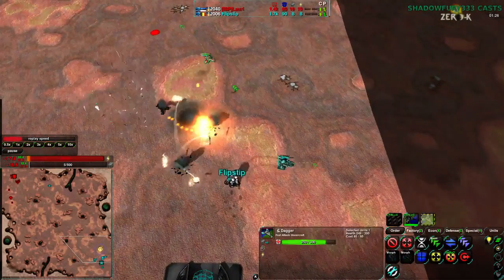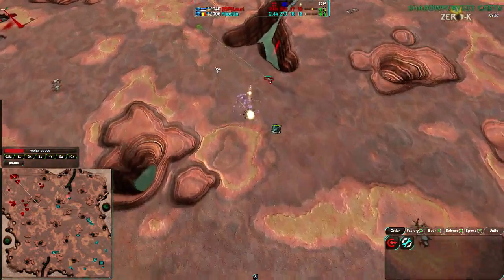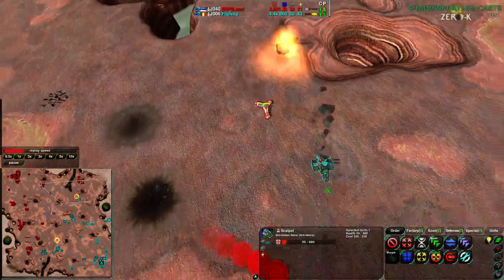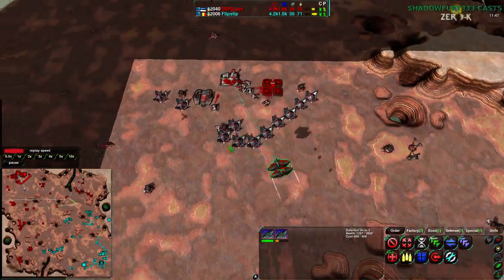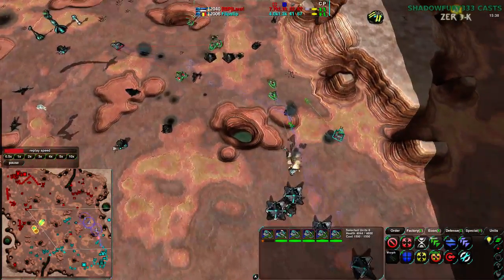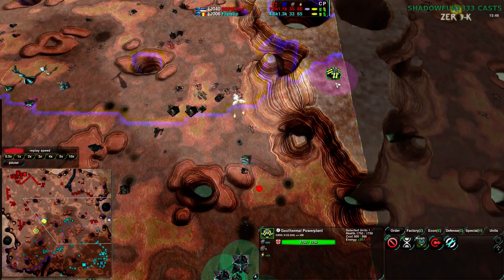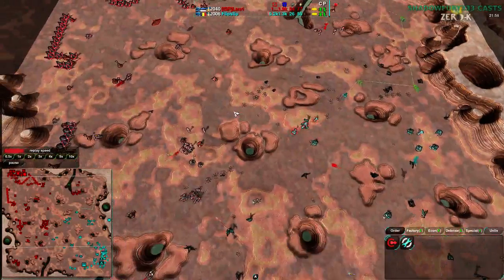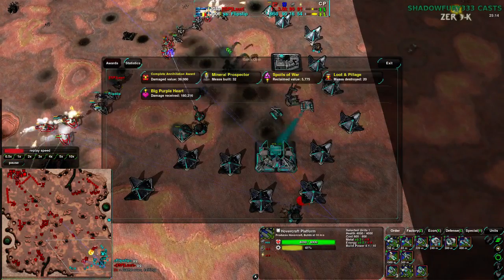2014/07/19: Flipstip(HT) vs Lauri(Hov) on Titan Duel - Zero-K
First Zero-K stream after Evo, so if I use a few random fighting game community terms, that's why. Starting off with two high-level players, possibly preparing for next week's 1v1 tournament.

Flipstip(Heavy Tanks) vs Lauri(Hovercraft)
Map: Titan Duel

Or follow on Twitch to watch them live.